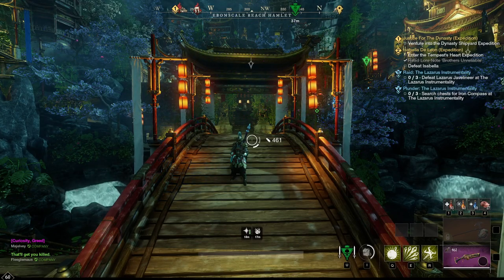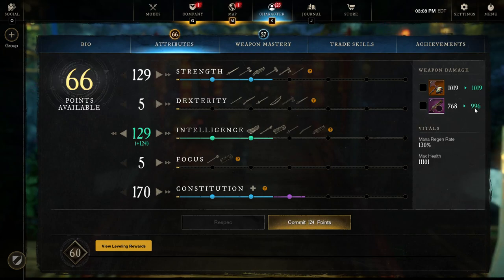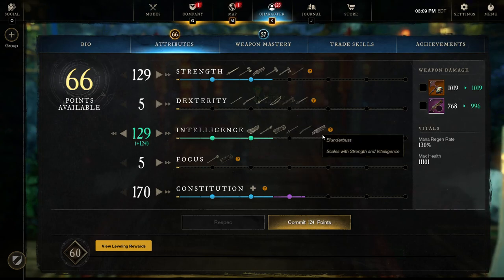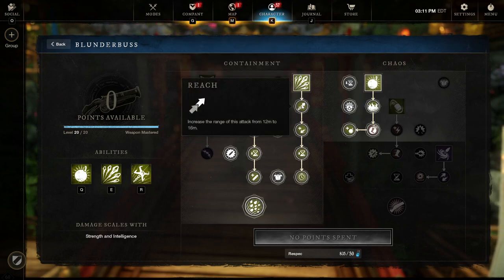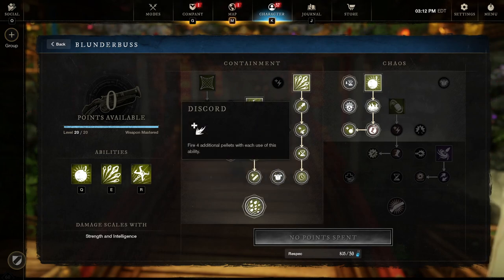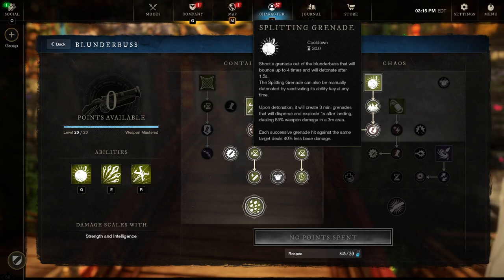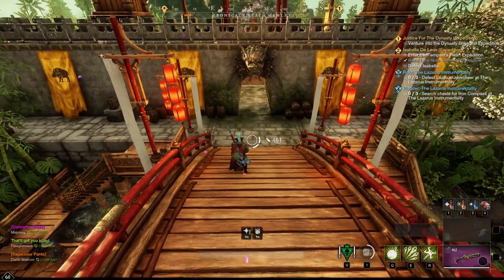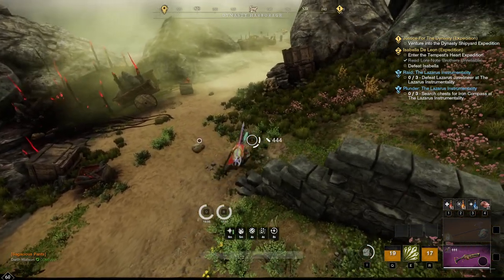New World Blunderbuss Weapon Build Guide Series Part 1 Single Target DPS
New World Blunderbuss Weapon Build Guide Series Part 1. Gameplay of Single Target DPS for New Weapon,  tips and tricks with attributes, weapon skill build, ability showcase, perks, expertise, gear score, item level, gems and focus on a single target damage tree containment! I have had an absolute blast with the blunderbuss and found a lot of its skills to be very impactful and satisfying. This DPS weapon will have you doing tons of damage in the hands of anyone who likes to get up close and personal with the azoth shrapnel blast. It can scale off strength or intelligence and will make a fine addition to any adventurers arsenal in Aeternum. This guide series will also cover the chaos aoe tree in a second video and finally the perks, gems, gear, item level, and all of the little details that will help you really push out the damage in your expeditions, dungeons, invasions and war! Be sure to be on the look out for part 2 tomorrow and special video today on an infinite mortar blunderbuss video.

Quick Skip!

0:00 - Intro
0:32 - Weapon Damage
1:26 - Attribute Scaling
4:11 - Single Target Weapon Build
4:31 - Containment Skill Tree
6:56 - Weapon Damage Boosting
7:39 - Containment Passives
8:20 - Chaos Tree
9:27 - Chaos Passives
10:09 - Special Video Mention
10:28 - Playstyle Example
11:04 - Combos
12:13 - Outro

dotdotdot
Joe
Tiziano F.
The Beoelf
Juan I. Y.
Joshua A.
Aggravated Chameleon
Vayda
Andrew M.
Vaun
Tboneangus
Zeerf
Rick James C.
Ty C
Sierra Tango
hojiヘビ
Rodney H.
King Raliant
Richard J. M.
Massreidr